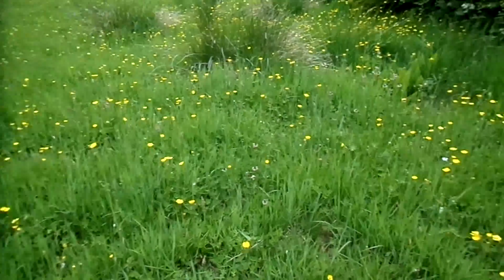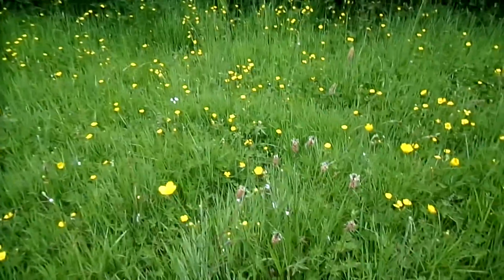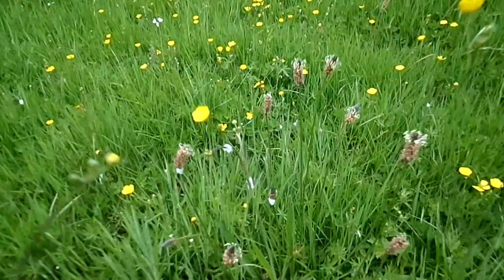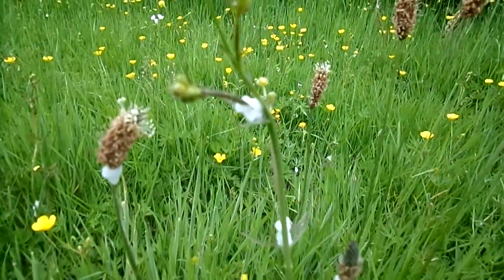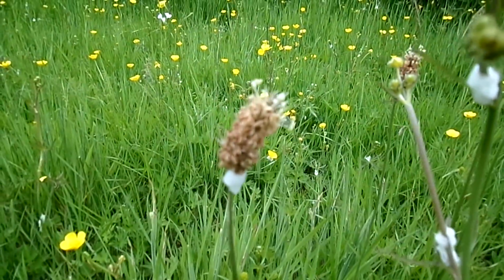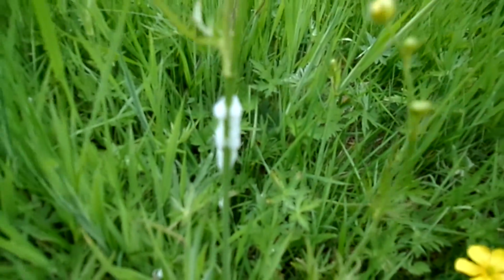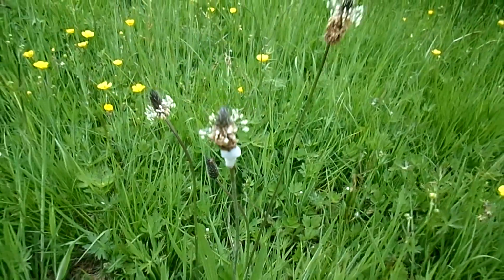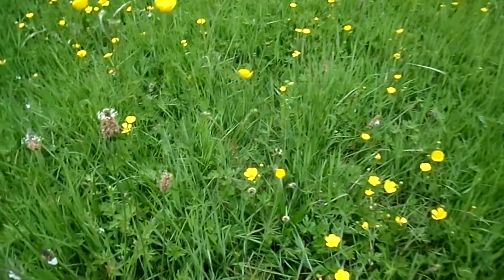Cuckoo Spit, Spittlebugs and Froghoppers - Nature Insights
Cuckoo Spit is caused by the feeding of the light green nymph or Spittlebug stage of the brown Froghopper insect. The white froth protects and hides the insect from predators.